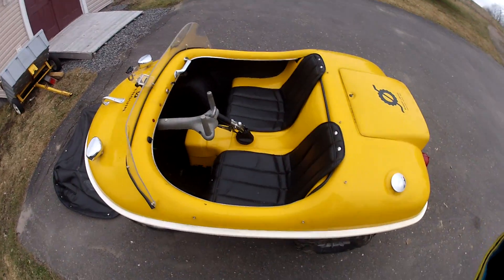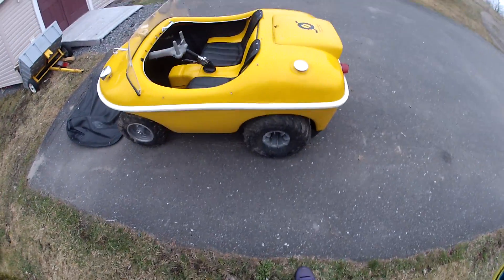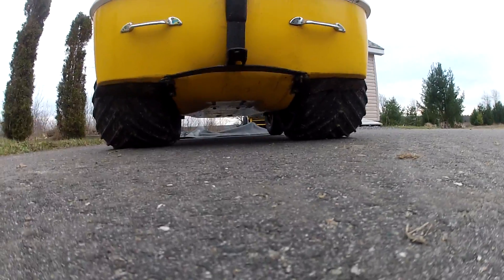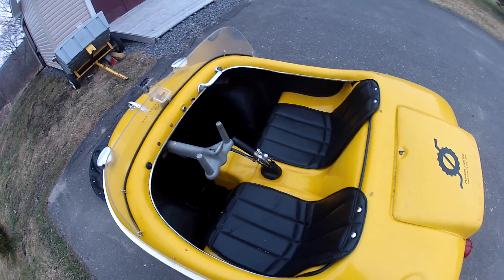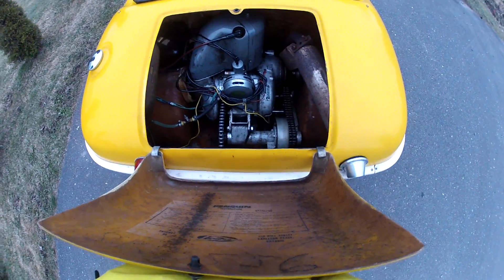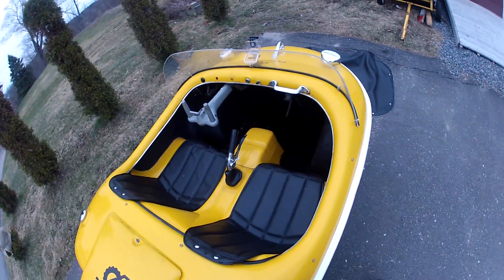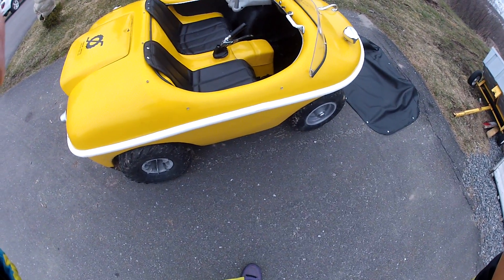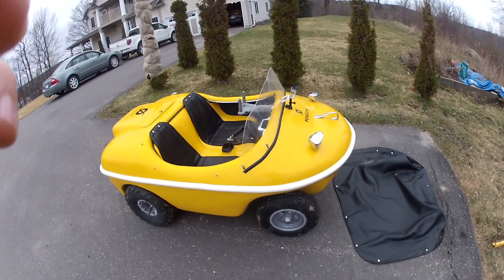What is the penguin?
The penguin is basically a two wheel drive argo. It was built in 1964 by Pengor corporation and has a Villiers 9e motor inside paired with a four speed transmission. The engine runs in forwards and reverse because there is no reverse gear. Basically it has eight speeds, four forwards and four reverse. It has 16 inch wide paddle track tires on the rear and is tops out at about 6 kph in the water and about 65 kph on land